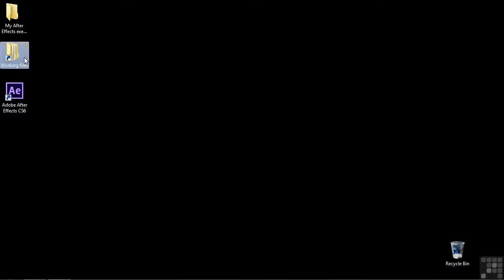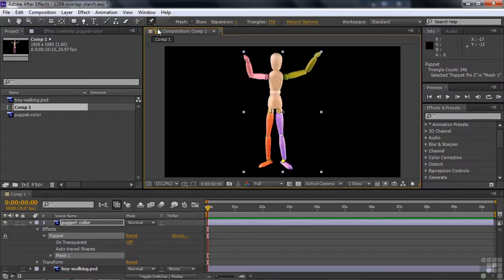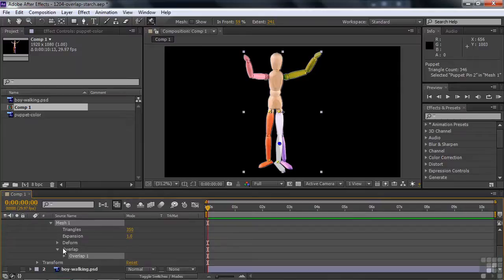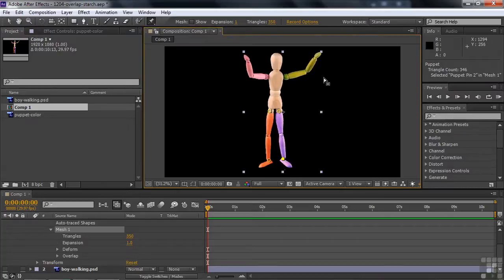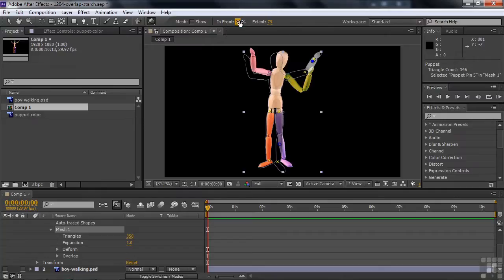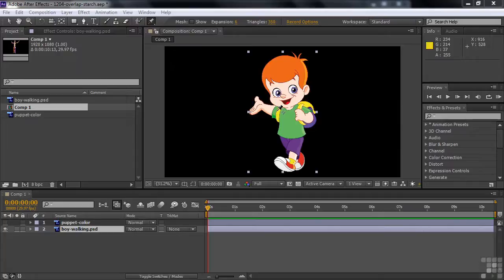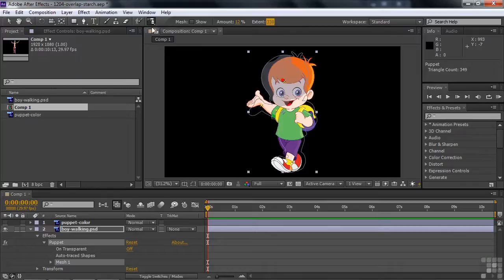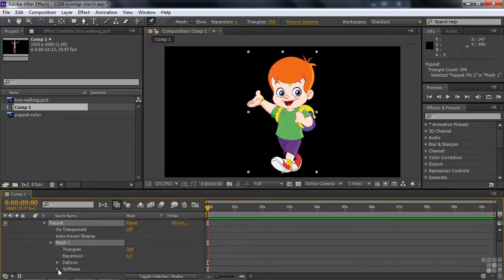Tutorial Adobe After Effect - SECTION 12 12 Distorting And Animating Objects With Puppet Tools #4